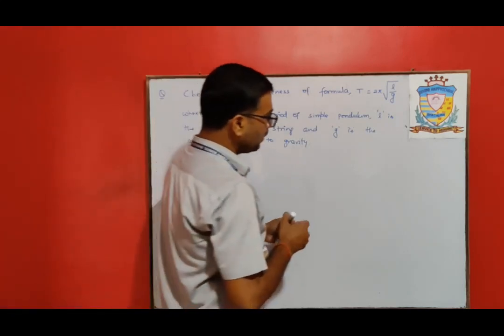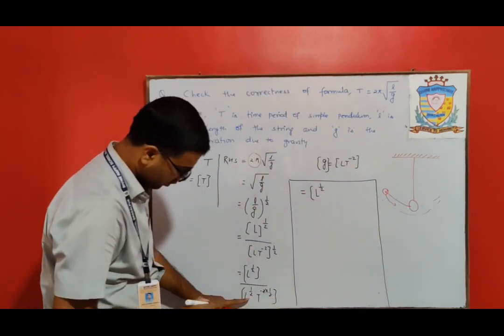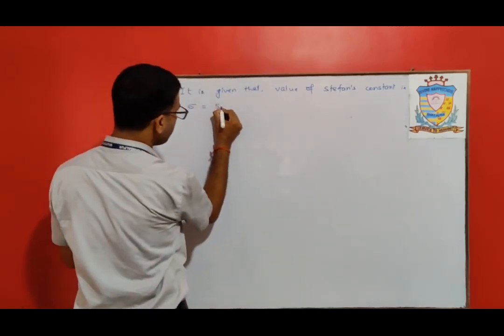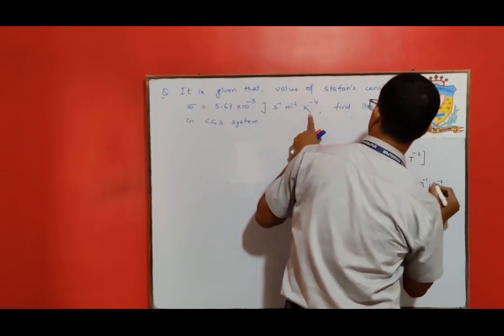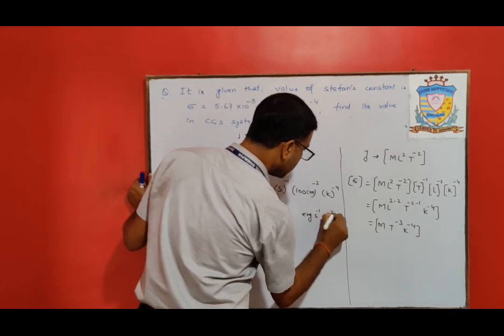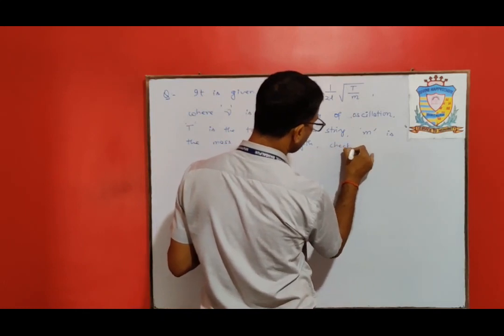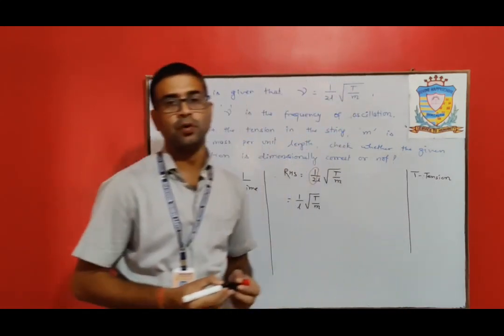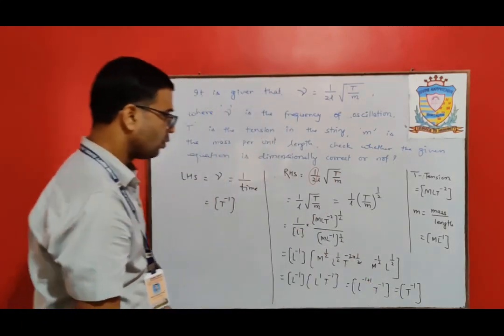Class 11 physics - Unit and dimensions Part 7